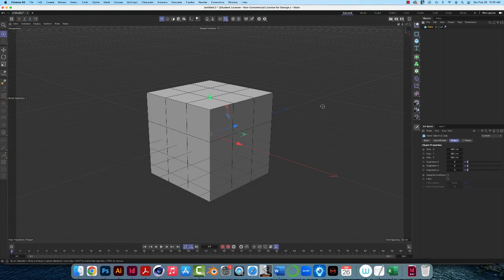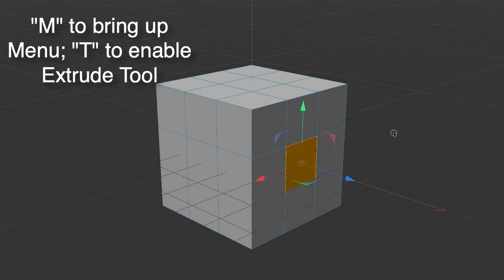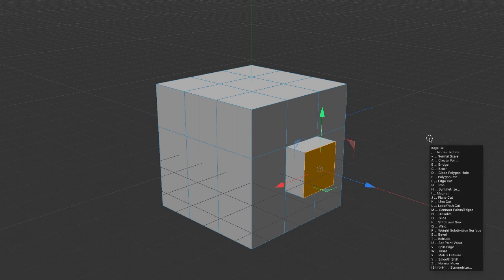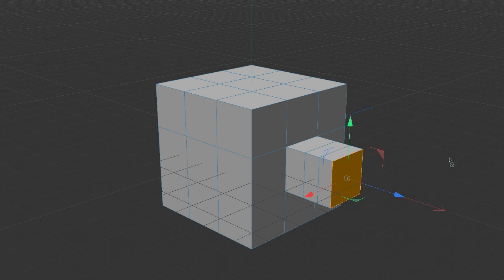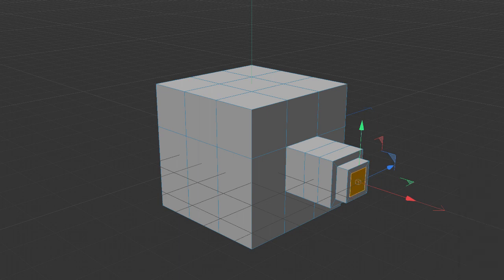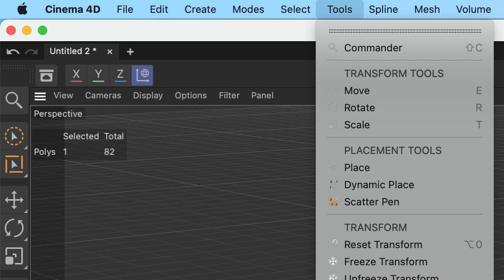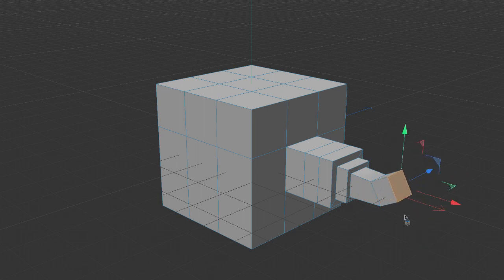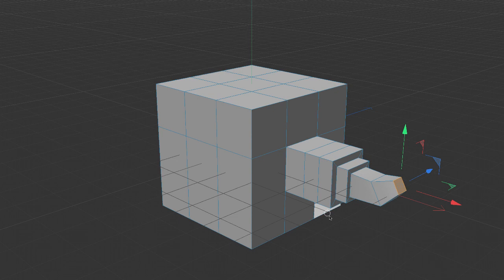extrude inset tools